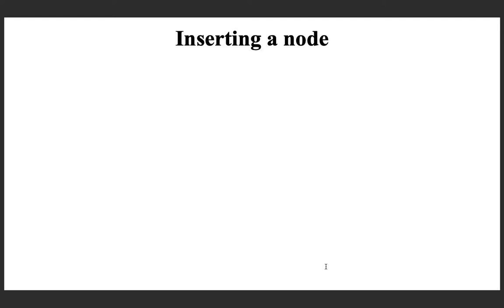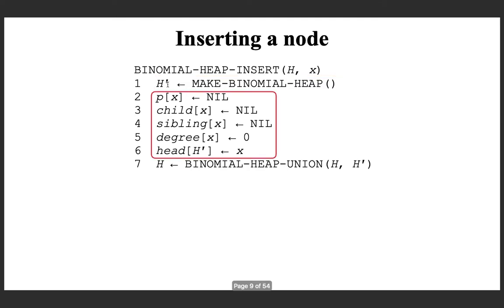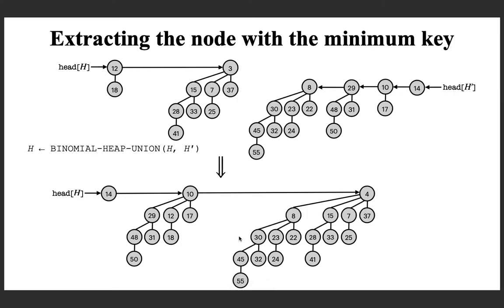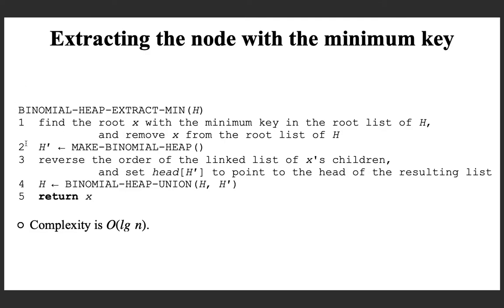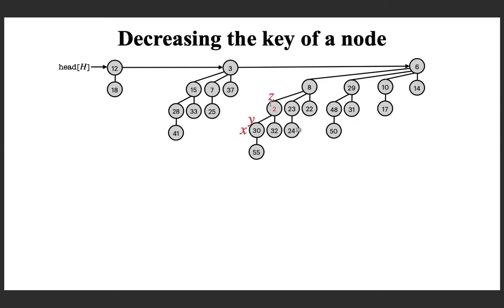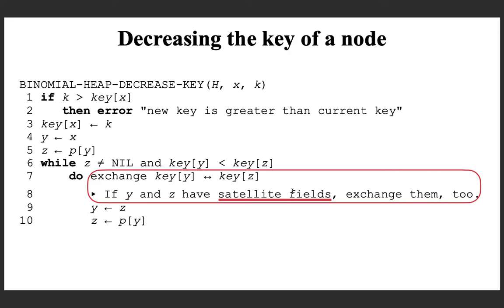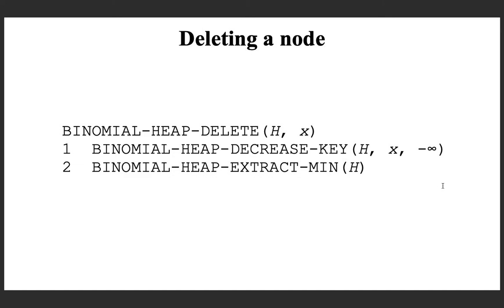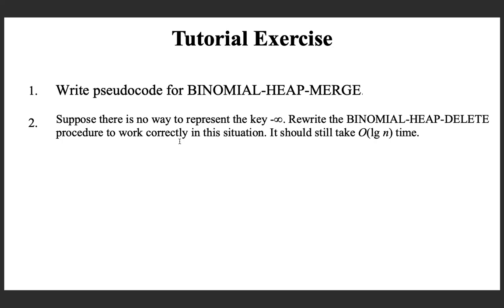ADSA L14 - 01CS6105 Advanced Data Structures and Algorithms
This lecture  discusses more operations on binomial heaps.   Topics discussed: operations to insert an element, extract the minimum key node, decrease the key value of a node and delete a given node.